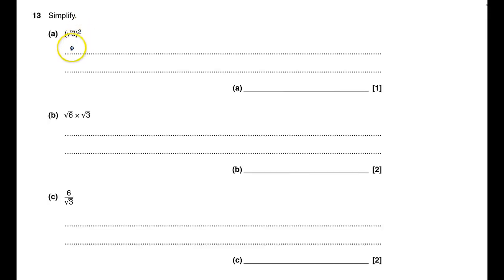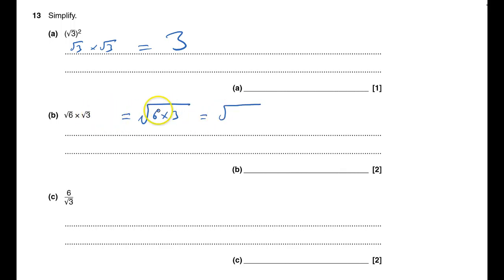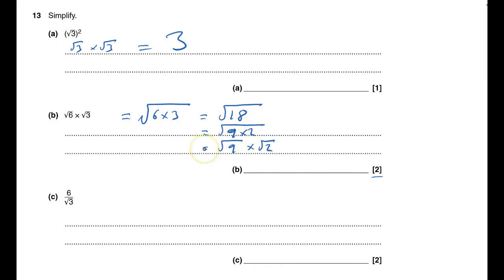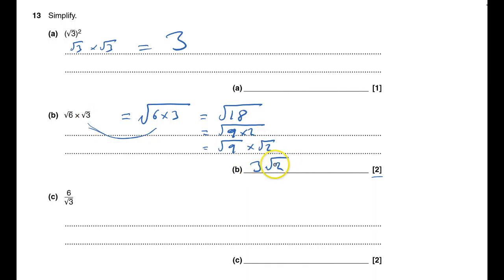J512 2011 June Paper 3 Q13